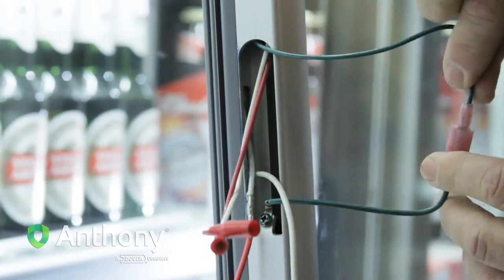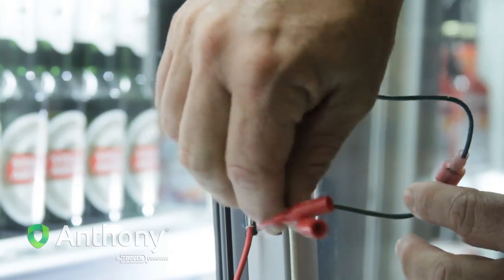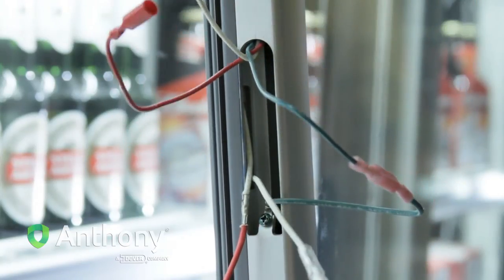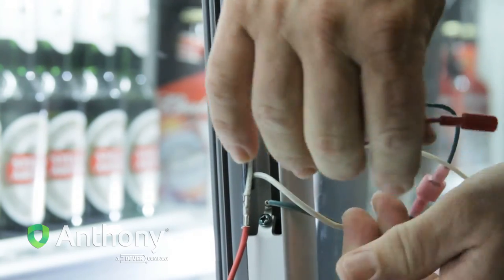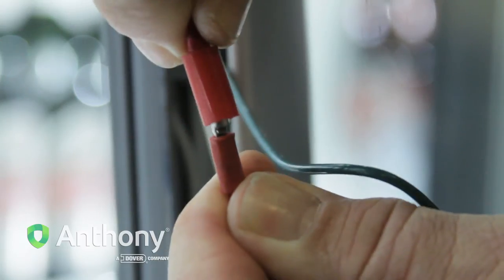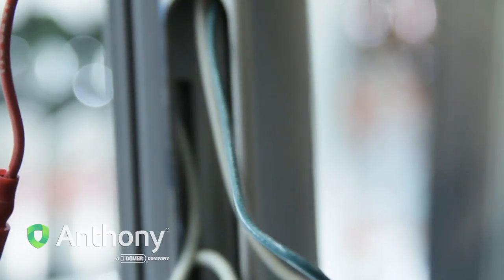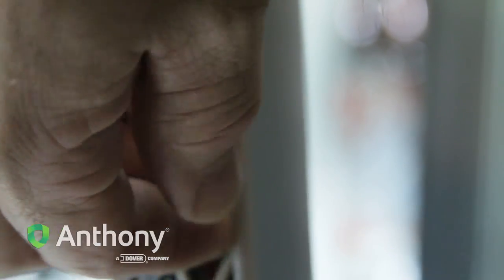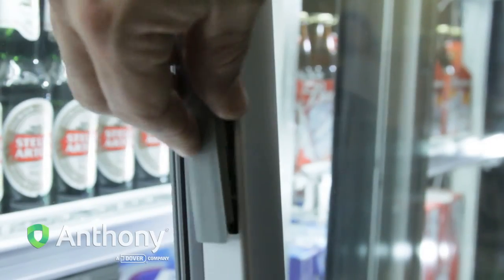Hinge Pin Removal & Replacement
Instructions for the Removal and Replacement of the Anthony Hinge Pin